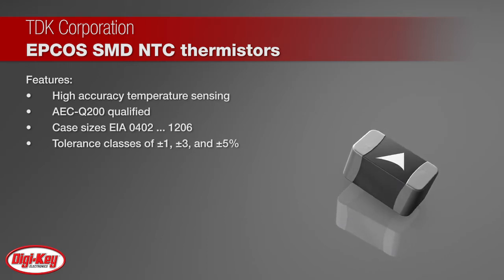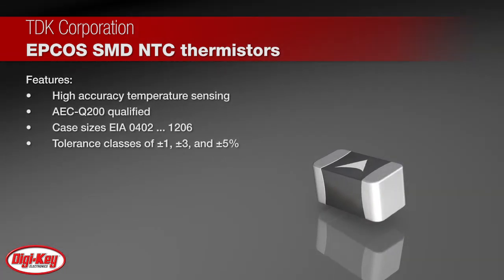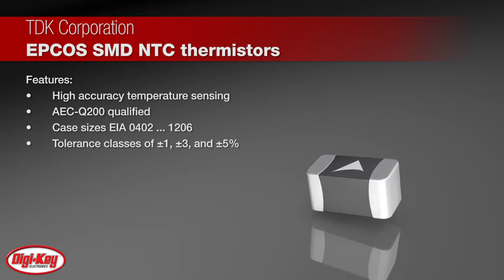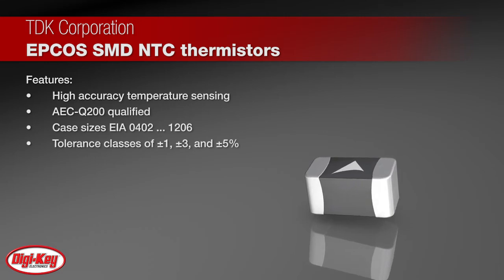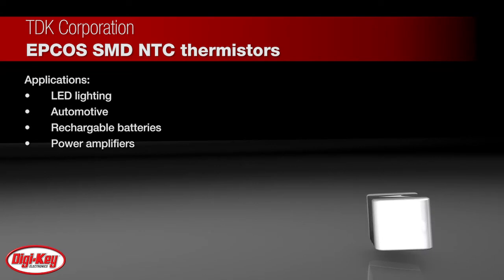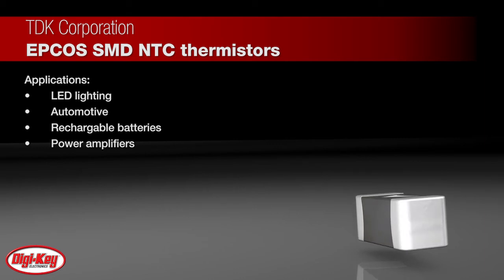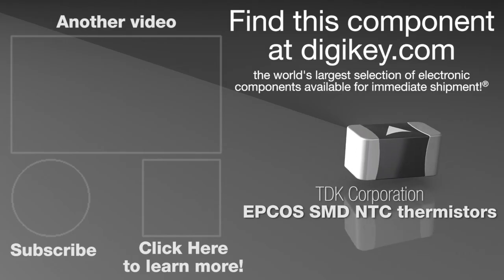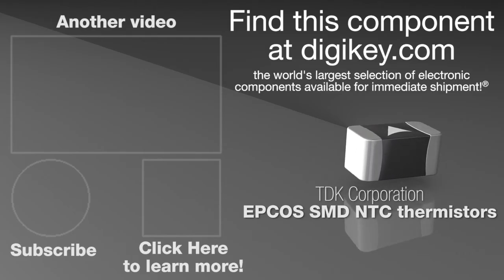TDK SMD NTC Thermistors | Digi-Key Daily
TDK Corporation offers EPCOS brand SMD Negative Temperature Coefficient thermistors for high accuracy temperature sensing. NTC thermistors are thermally sensitive semiconductor resistors which show a decrease in resistance as temperature increases. The devices are AEC-Q200 qualified and come in case sizes EIA 0402 to 1206. They also offer tolerance classes of ±1, ±3, and ±5% . EPCOS brand NTC thermistors are simple, but very sensitive and accurate sensing elements for measuring and control temperature in circuits in applications like LED lighting, automotive, rechargeable batteries, and power amplifiers . To learn more, visit this product page on digikey.com.